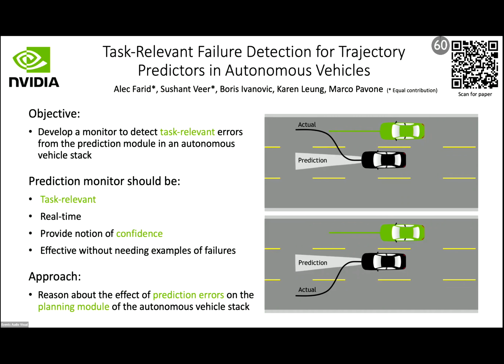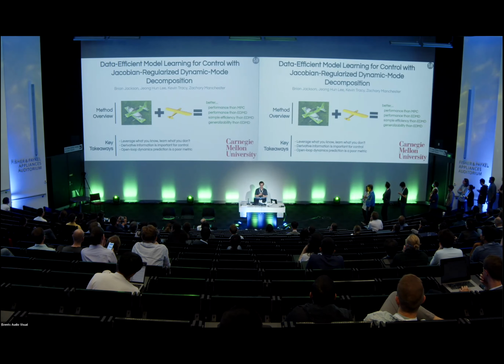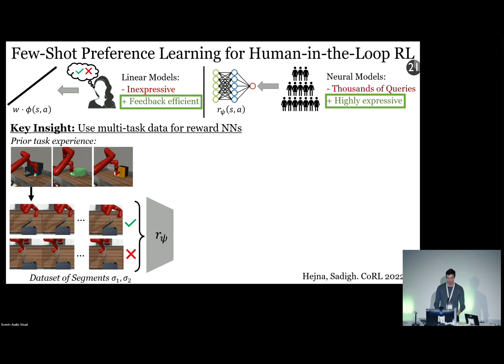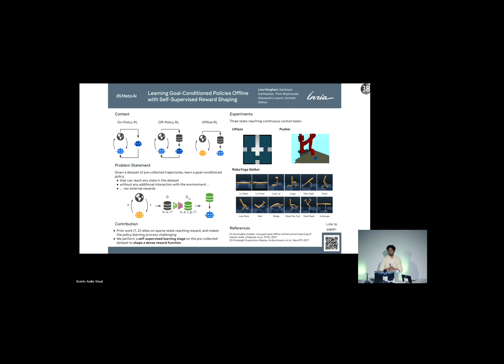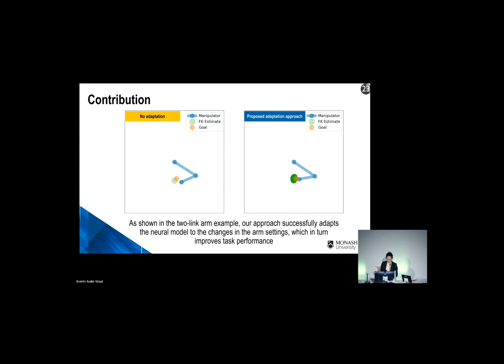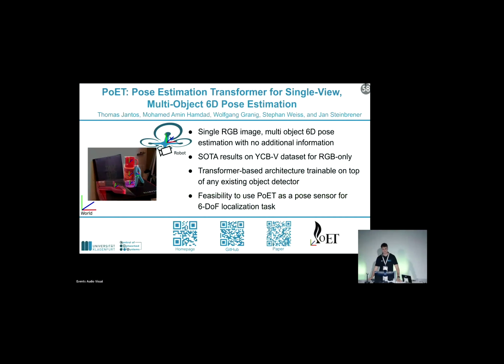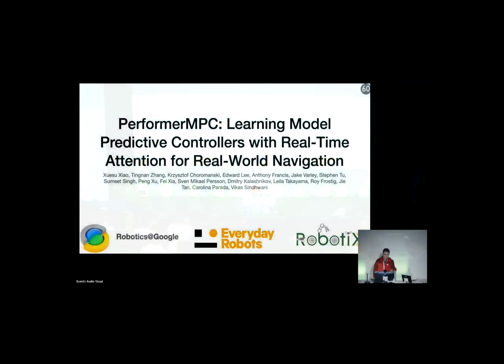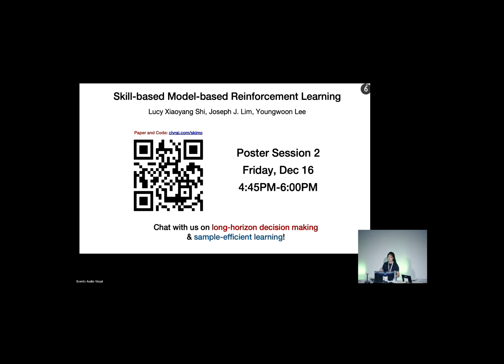CoRL 2022 - Dec 16 - Poster Session 2 - Spotlight Talks